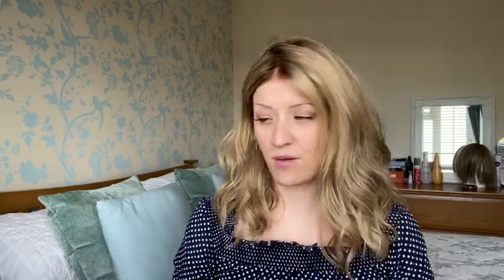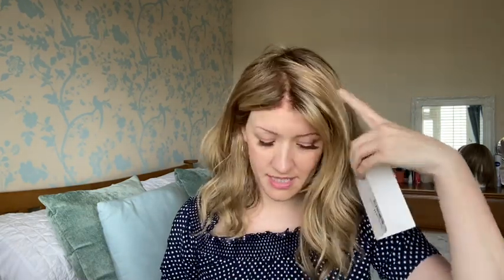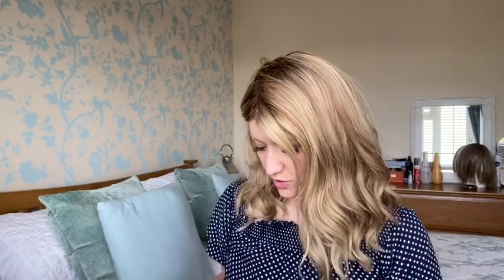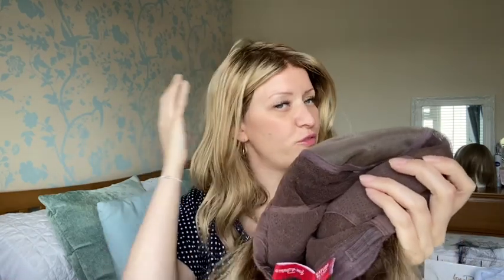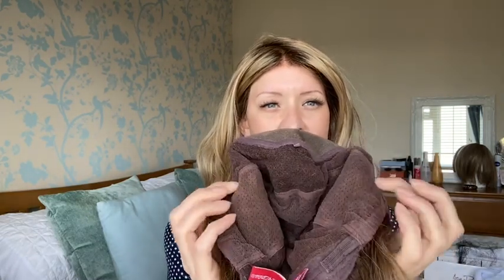Heidi: Jon Renau Wig Review 💕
Review of Heidi from Jon Renau.A beautiful synthetic, Lace  Fronted Wig.
This wig gives me the glam factor and if I am honest is hair I always wanted to grow.

Purchased from MiMo Wigs: Heidi Smart Lace Collection in the colour 14/26S10